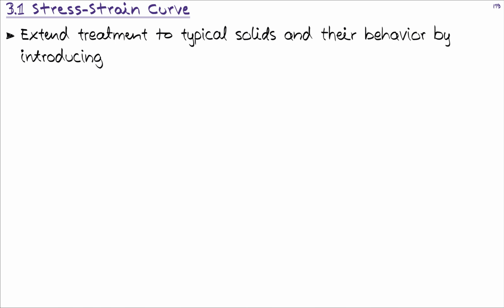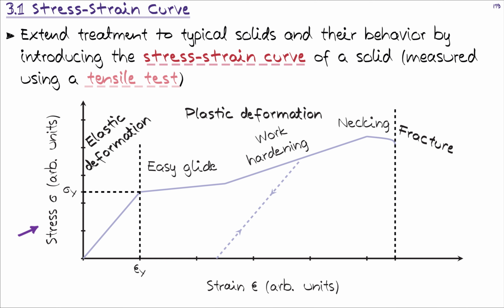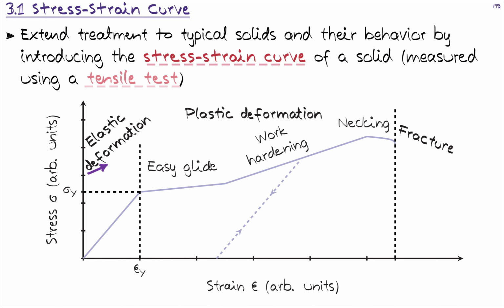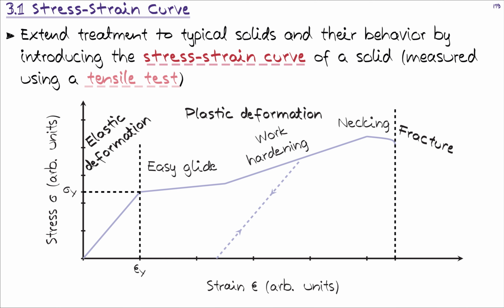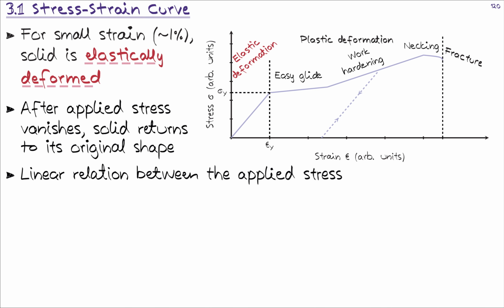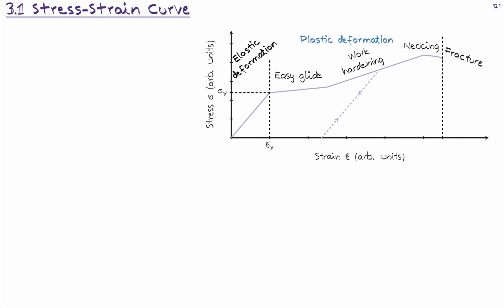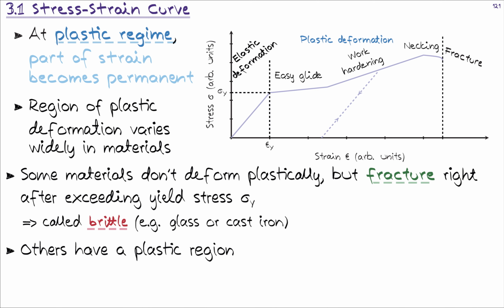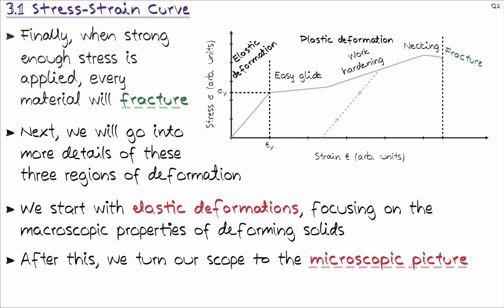FYS.310: Chapter 3.1 Stress–strain curve